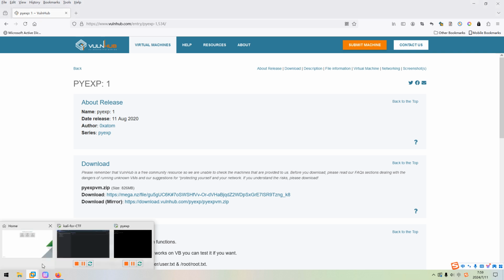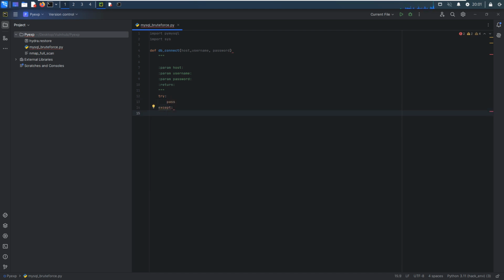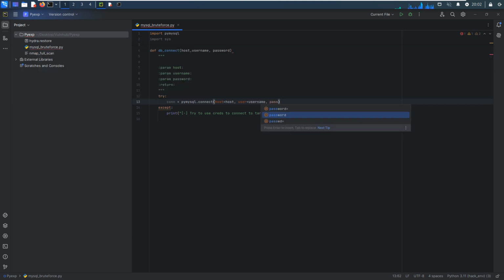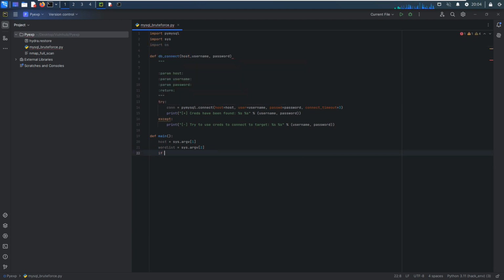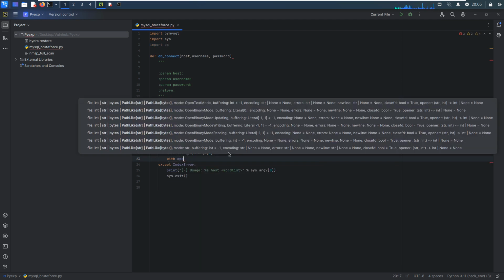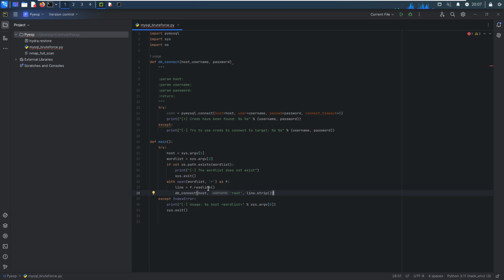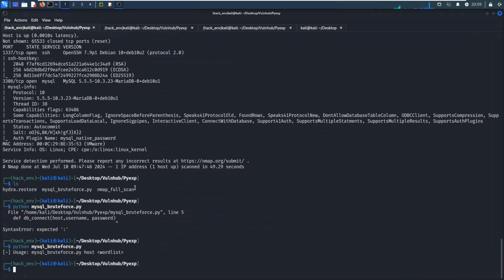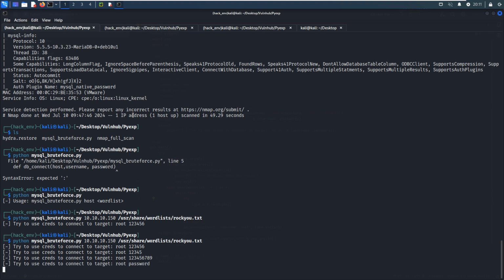Python for Security | Use Python To Crack MySQL